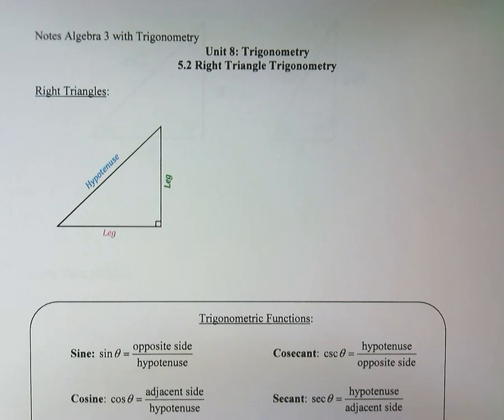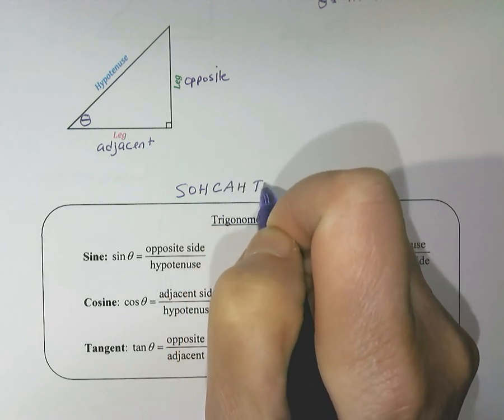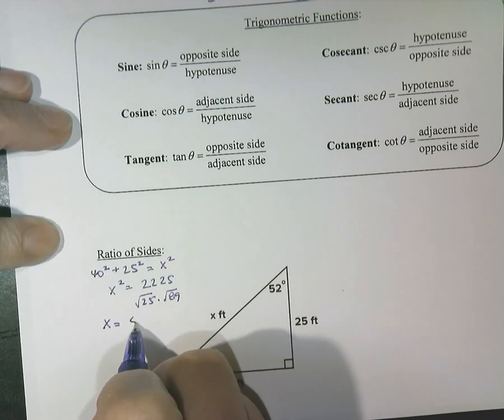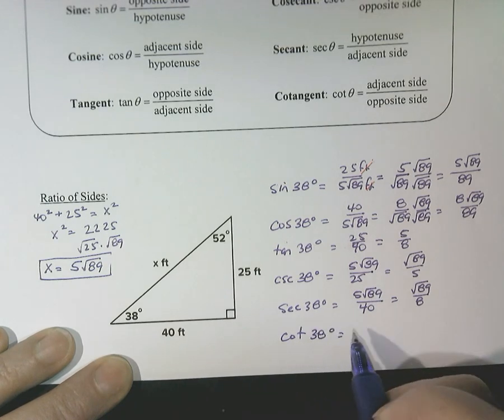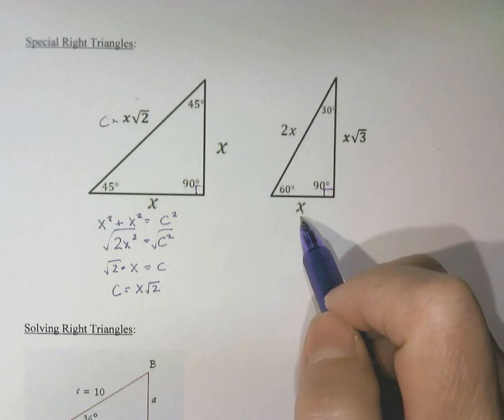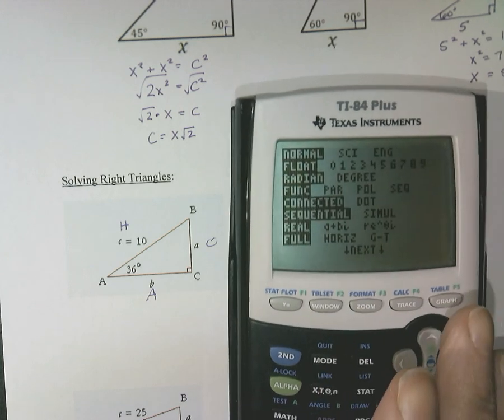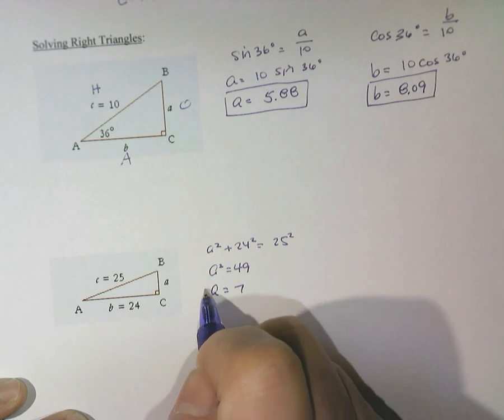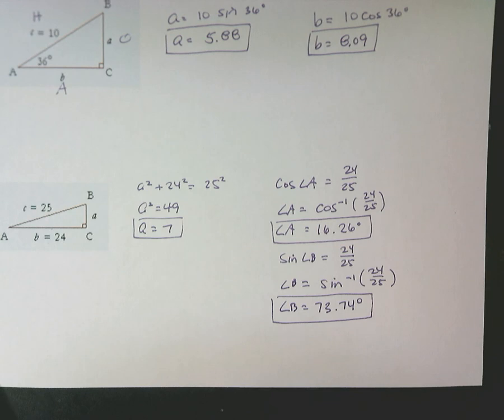Notes for Section 5 2 Right Triangle Trigonometry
Algebra 3 notes for Section 5.2 Right Triangle Trigonometry